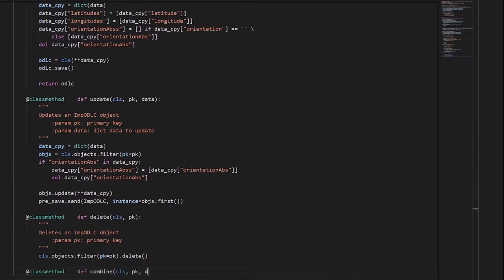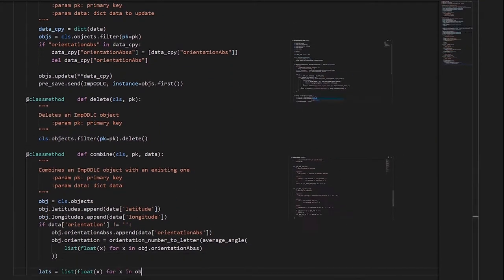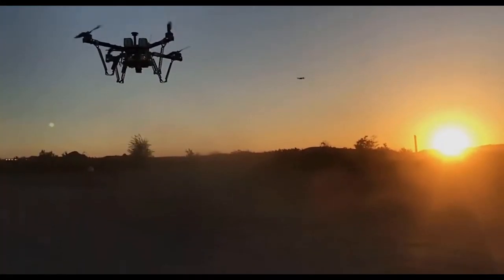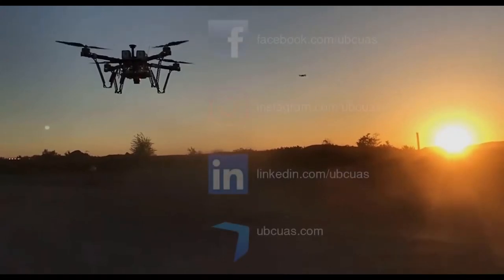UBC UAS - Software Sub-Team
At UBC Unmanned Aircraft Systems, we build state of the art aerial vehicles, ground rovers and ground control stations. At the heart of each of these systems is robust software - written by the talented Software sub-team.  Software is the glue that holds all our systems together and allows the individual components of our system to merge seamlessly into one cohesive system.

Our Software sub-team has developed software which allows our drone to communicate important information to our ground team, transmit and process images, avoid obstacles, geotag images, and communicate with our ground rover!

Impressive work! The Software sub-team at UBC Unmanned Aircraft Systems comprises of exceptionally talented and ambitious students. They strive to develop industry standard software which allows us to take to the skies! They have already accomplished a lot and will keep innovating to push the boundaries of unmanned aviation higher and higher!